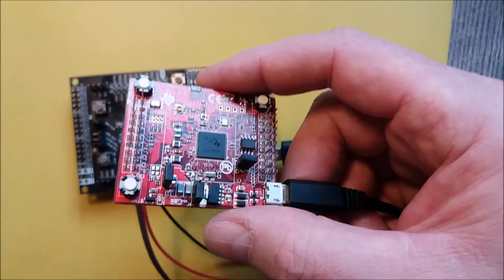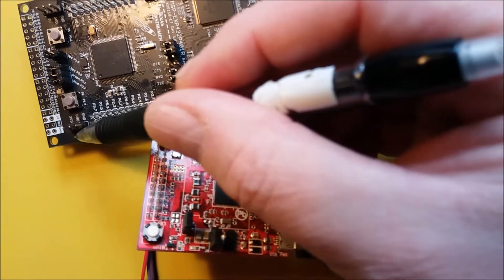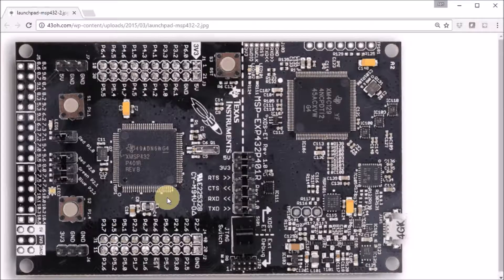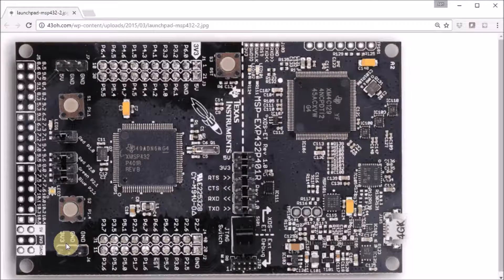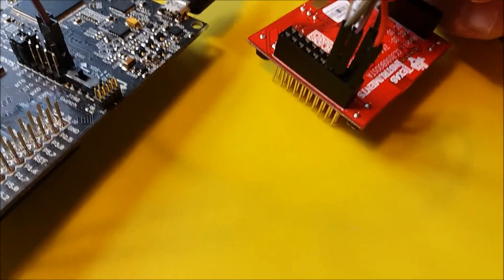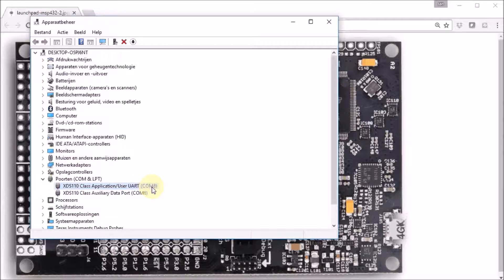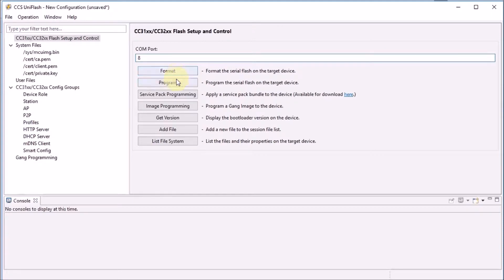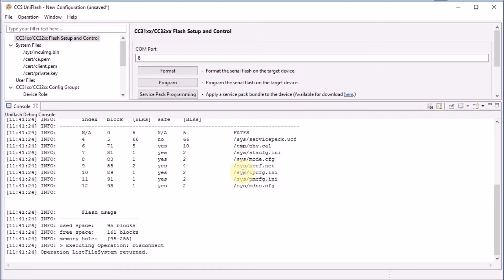Flash Access to CC3100 BoosterPack with MSP432 LaunchPad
Use another LaunchPad to program / debug a CC3100 BoosterPack.
The blog below shows how to do that with a MSP432 and a CC3200 LaunchPad: